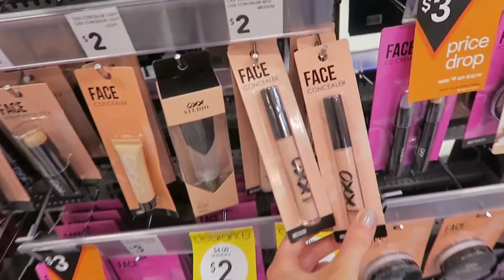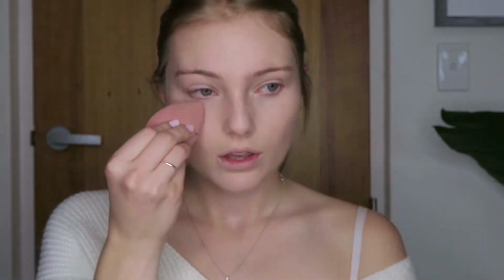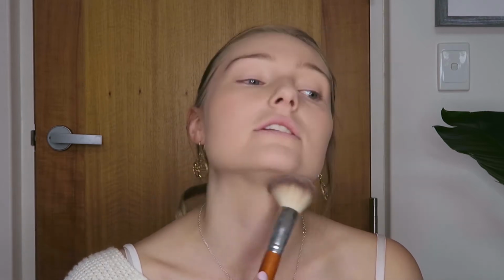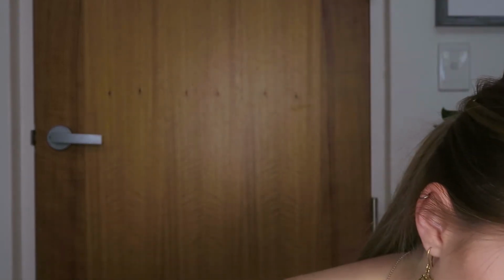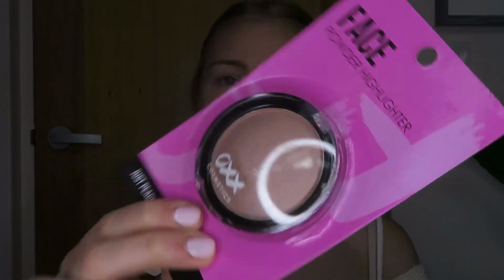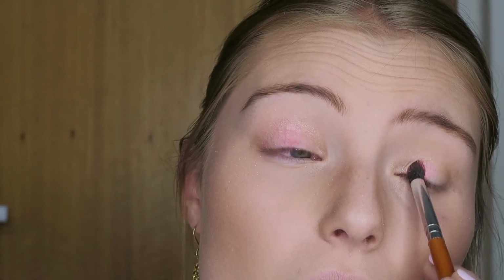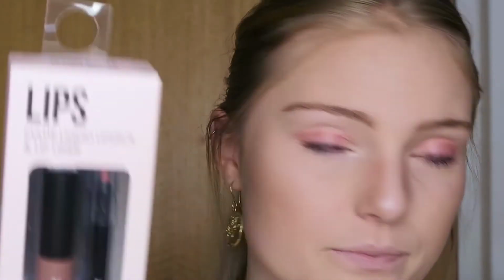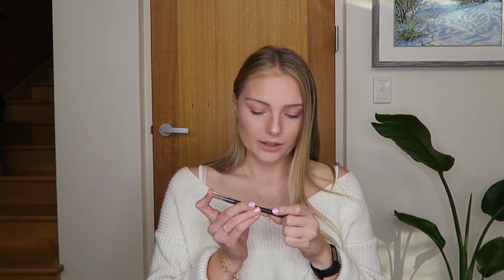TESTING $2 KMART MAKEUP! | Meag Tries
🌸❤ Open me for goodies!! ❤ 🌸

Hi  guys!! I'm so sorry it's been so long since we uploaded, but it's officially uni holidays (apart from exams) and we're going to get back into the swing of it!
This week/month I've decided to start a new series (maybe?) called Meag Tries, where I just try all sorts of stuff! So, enjoy my review of the OXX brand from Kmart and leave any suggestions below!
Love Meag and Reag xx